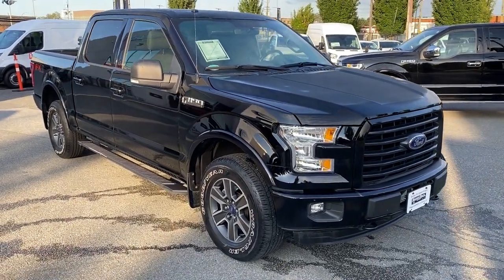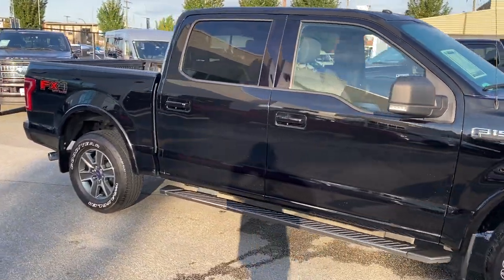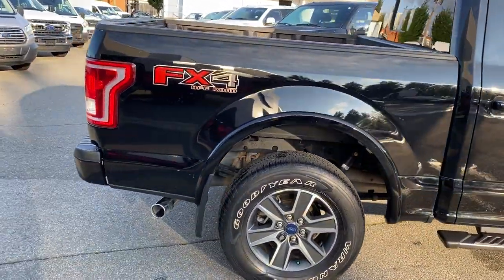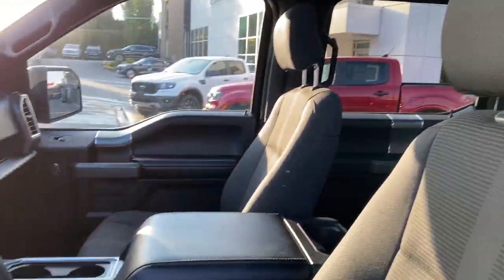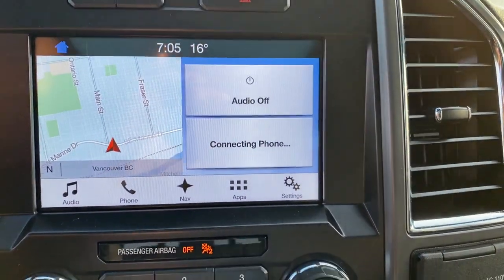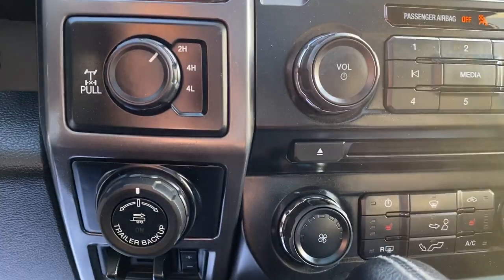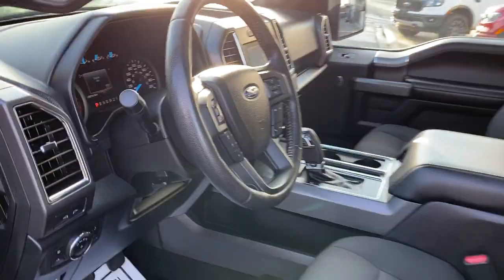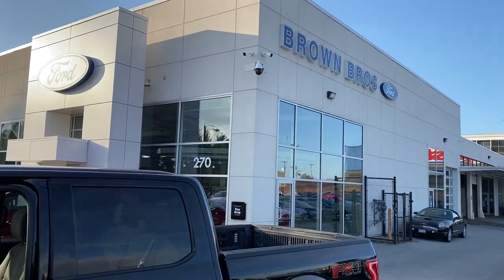2016 Ford F-150 XLT. Stk: OP20186